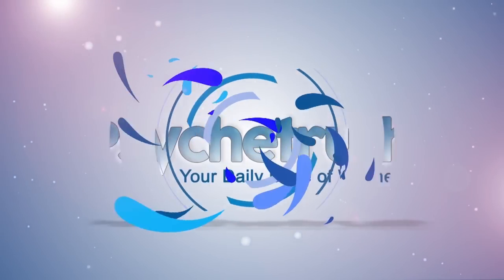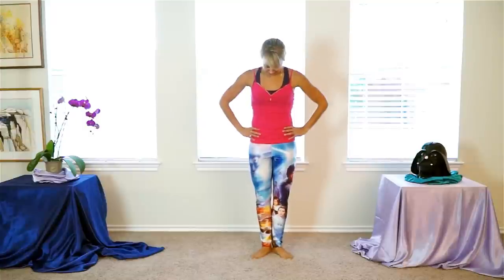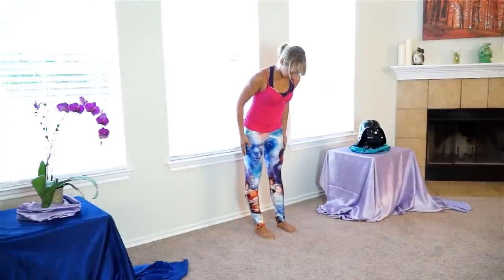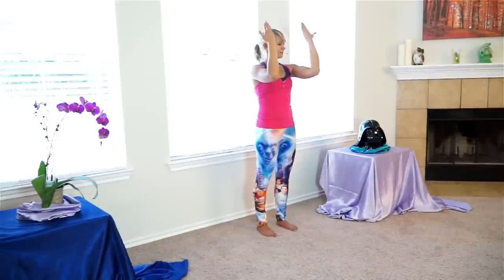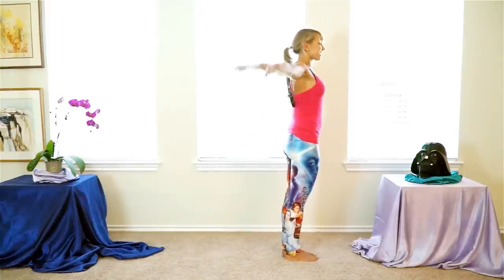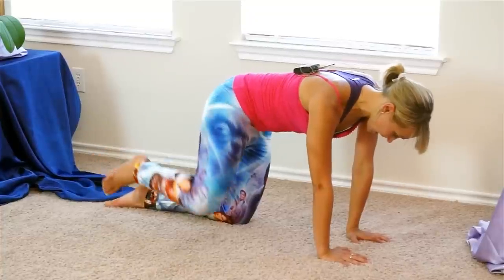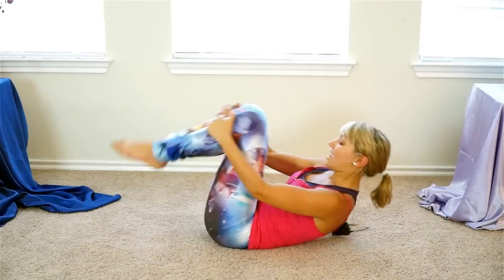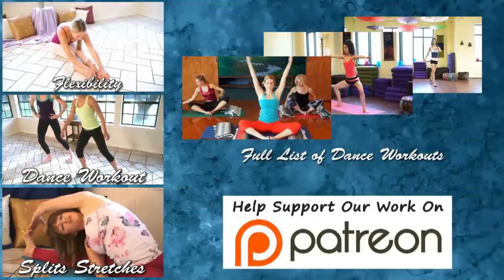Dance Workout for Beginners: Fun & Fit Full Body Fitness! Pilates Inspired Exercise Routine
This is dance workouts videos to do at home to lose belly fat and weight featuring Sarah!

Song 1: DoDoDo
Album: Universe Cosmic
Song 2: Monitors
Album: Universe Cosmic
Song 3: Le Premiere
Album: Universe Comic